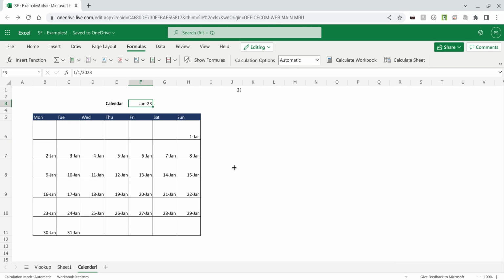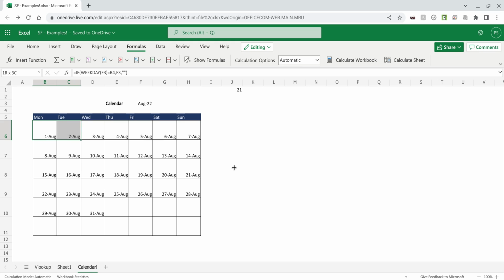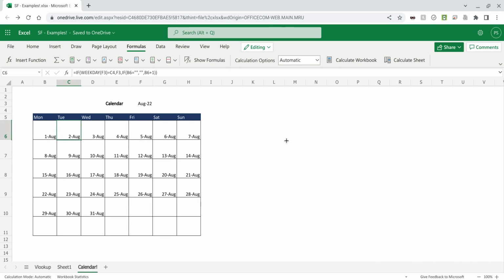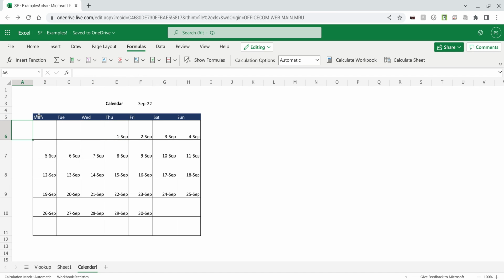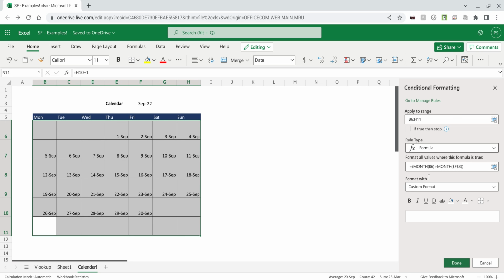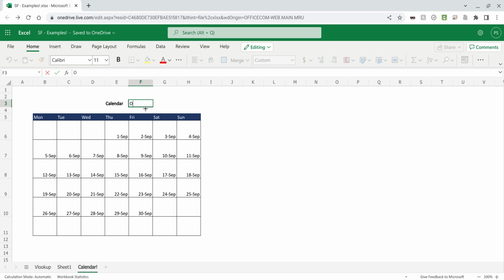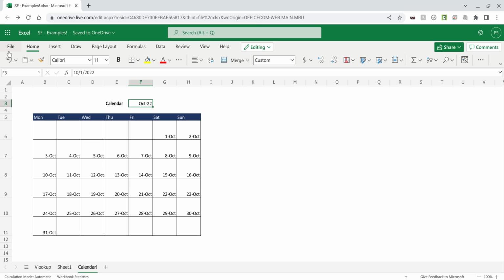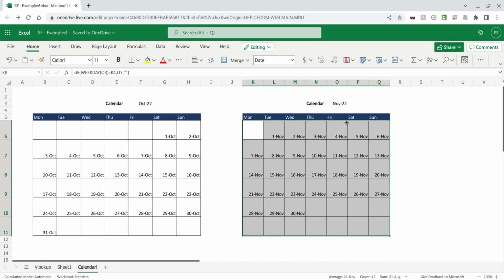DIY Excel Calendar Template any month & year!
Here's the how-to on a neat little excel template I created to generate a calendar given any month/year.